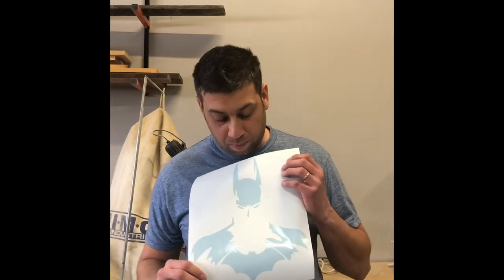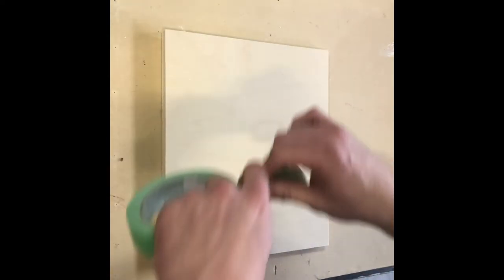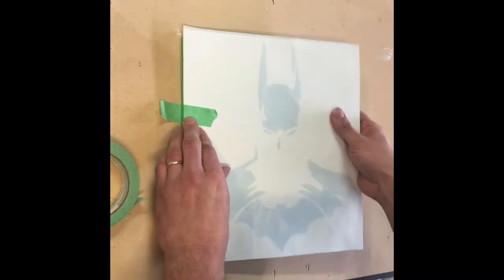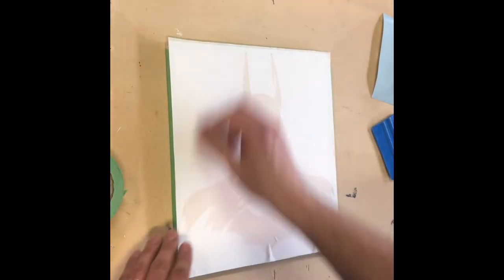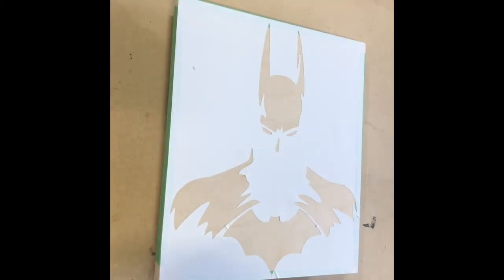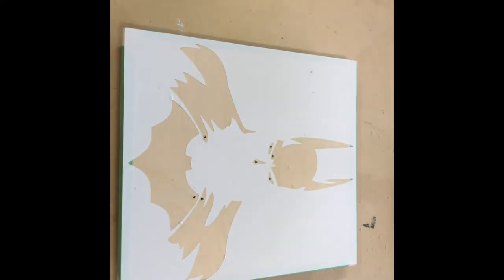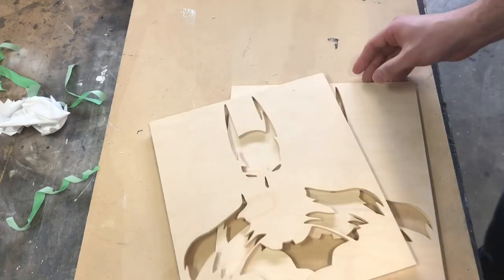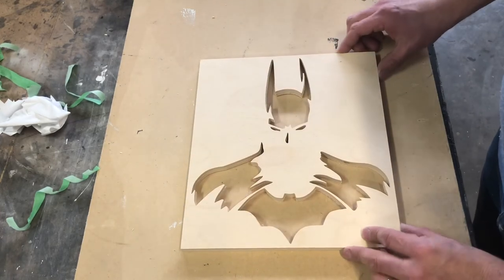How to Scroll saw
In this video I show you how I set up and cut out a cool Batman image using a stencil I created in cricut.